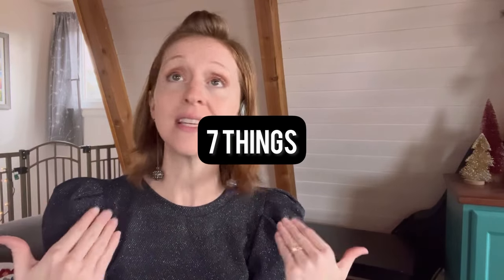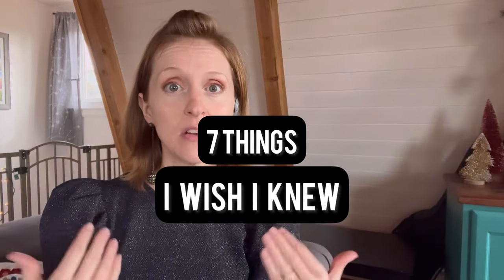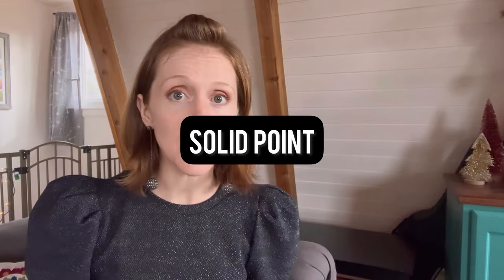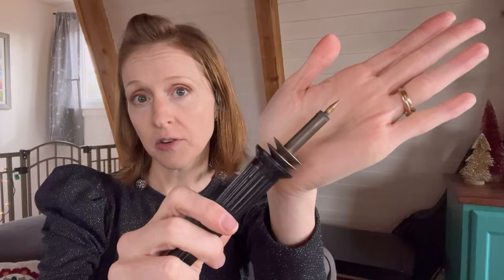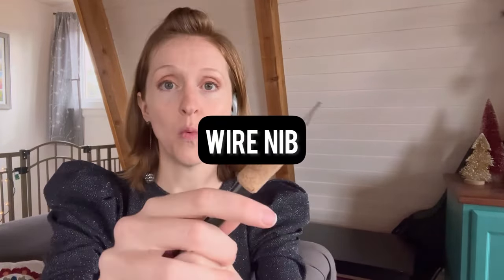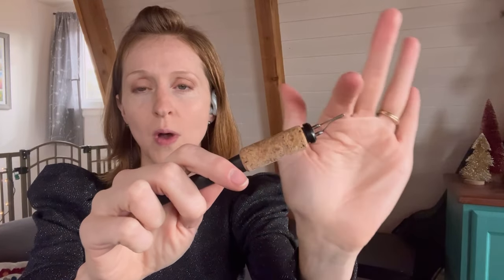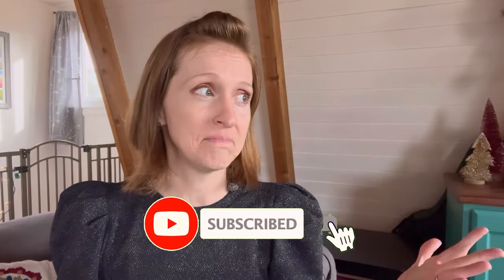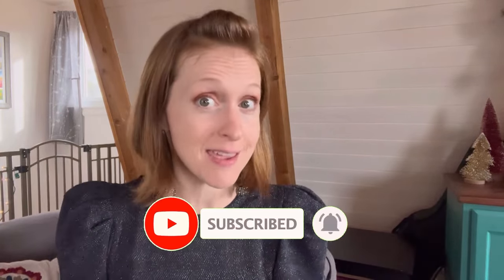🔥Woodburning for Beginners [7 Tips I Wish I Knew]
Here are 7 woodburning tips for beginners - the things no one tells you. The things I WISH someone told me when I first started out.

Pyrography is hard. I learned the hard way.

I want you to skip the hard part!

WOODBURNING TIPS

1. Choose the Best Burner - and know what you want, what you'll enjoy best, and that your burner makes a difference on how FAST you can burn.

2. Choose & Prep The Wood

3. Prep & Transfer Your Design for Woodburning

Sketch or trace lightly!

Here is a video with my 3 favorite ways to transfer your woodburning design:

220 Grit Sanding Block

Sand Eraser

4. Safety for Pyrography

5. Woodburning Tips & Techniques

6. Add Mixed Media AFTER You Burn!

7. How to Finish and Seal Woodburning Art

Satin Polycrylic

Butcher Block Oil

Odie's Oil (super high quality food safe finish)

🔥 WOODBURNING PROJECTS
The Crate Club Subscription Box

🔥 WOODBURNING RETREAT
Burn Savvy Retreat

🔥 PYROGRAPHY COURSES

- Savvy Pyrography Shading: Learn to get buttery smooth shading